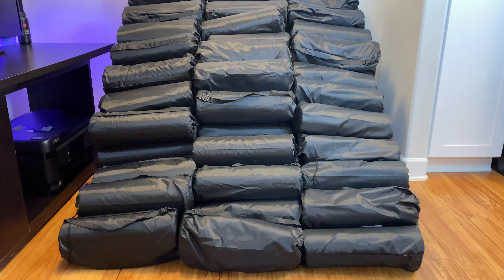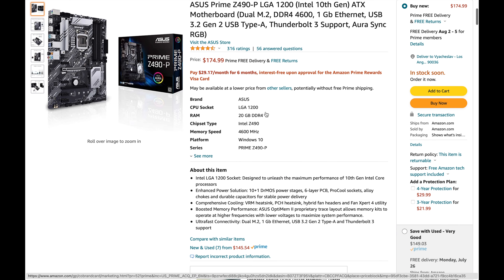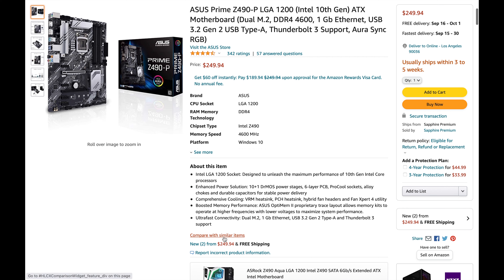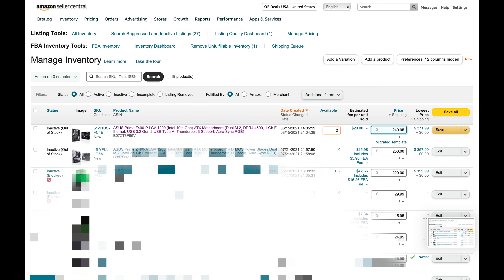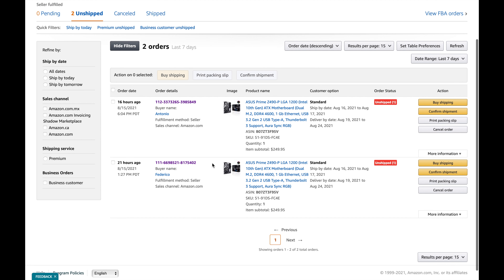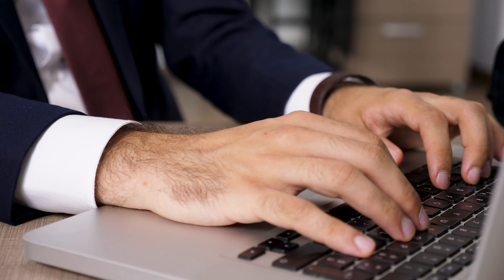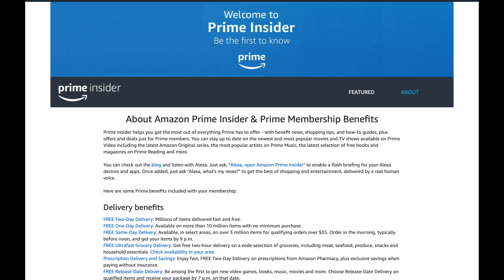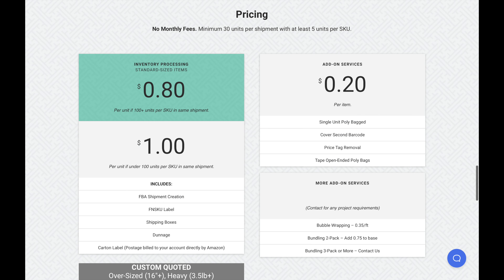How To Sell On Amazon For Beginners (Reselling 101)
In this video we will talk about how to start an Amazon FBA business for beginners and how to source products the easy way.